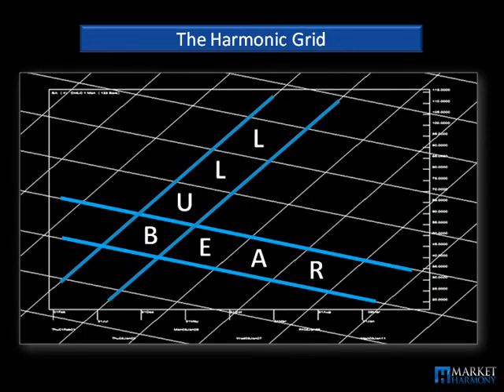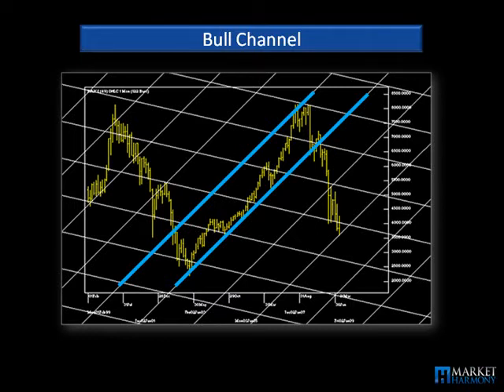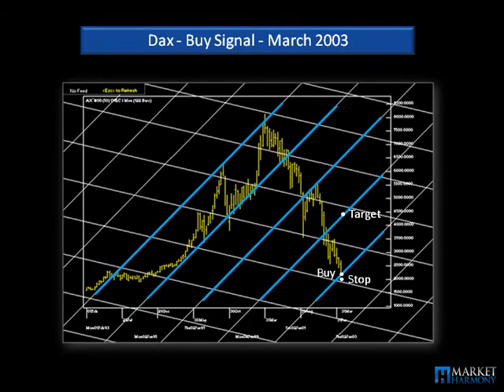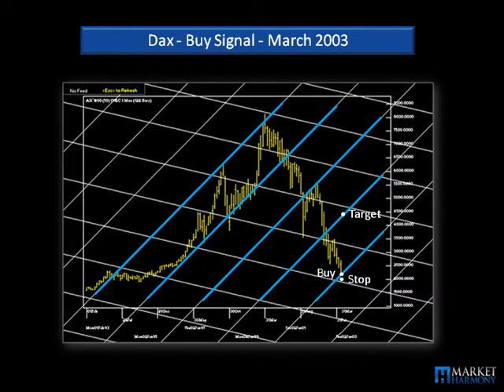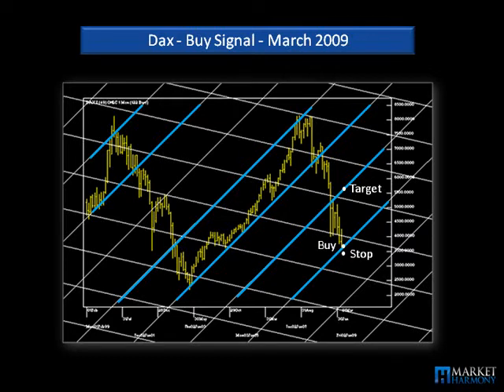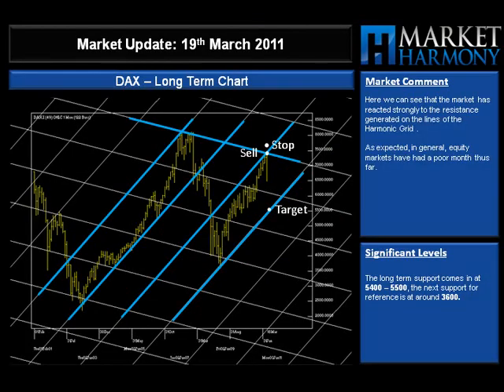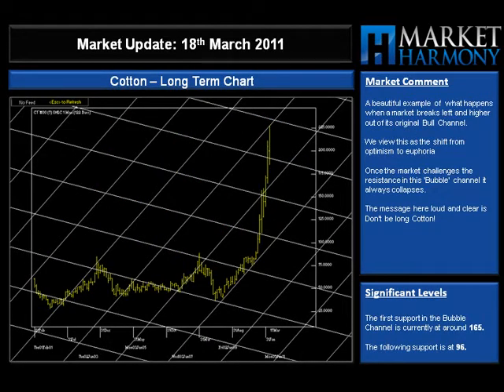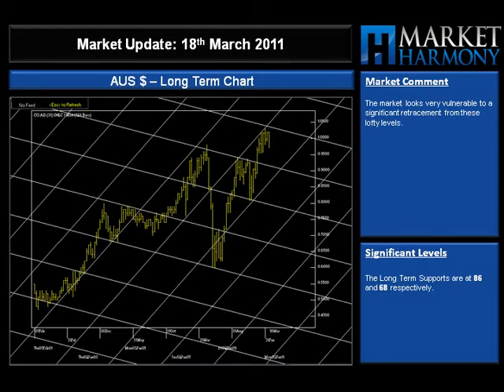Market Harmony Grid System